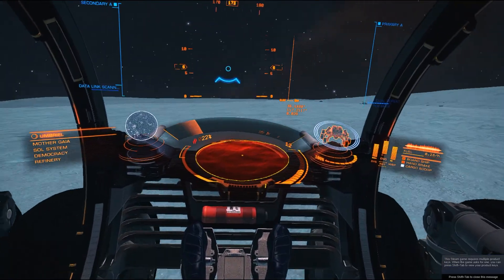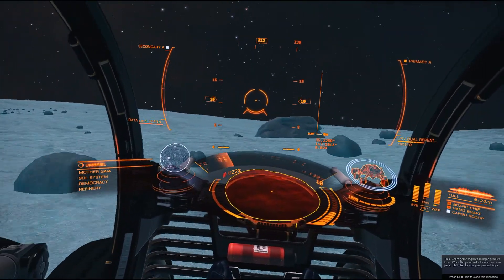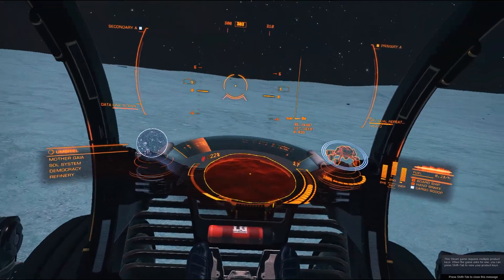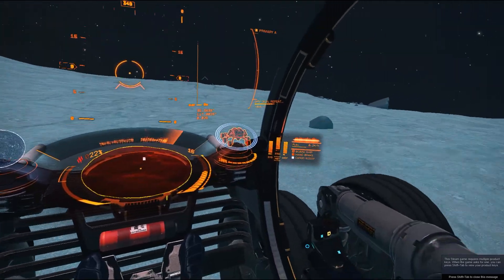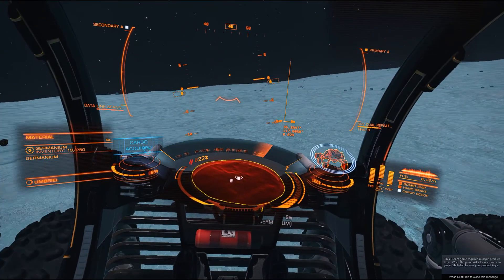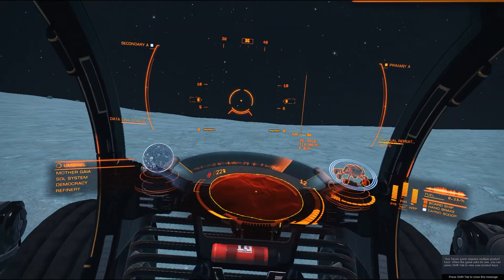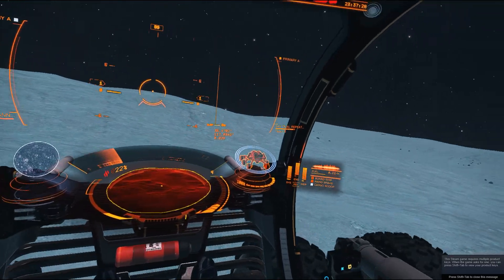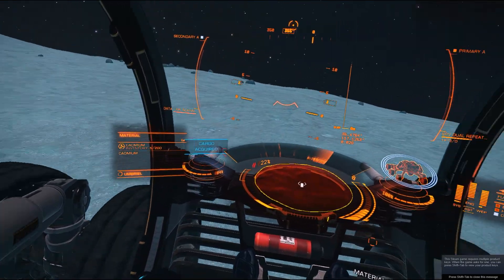Elite Dangerous: Permit: SOL - Umbriel - Burned SRV, Down Skimmers & Surface Scanning